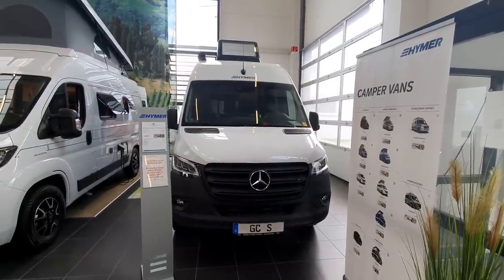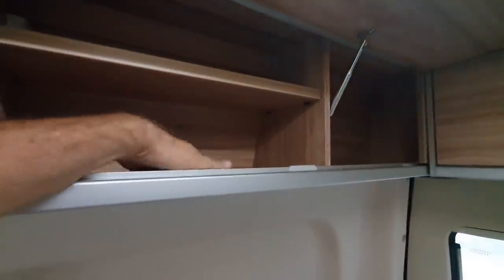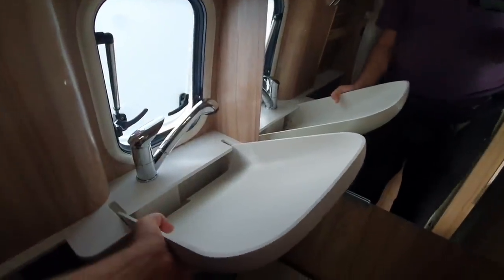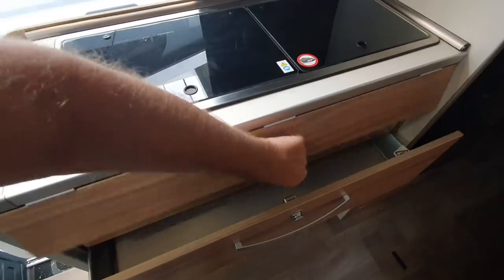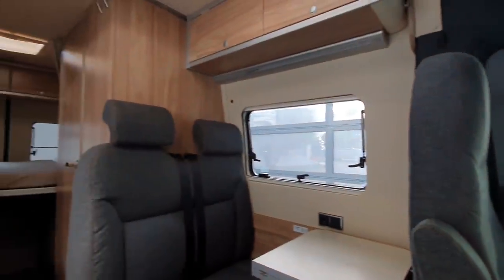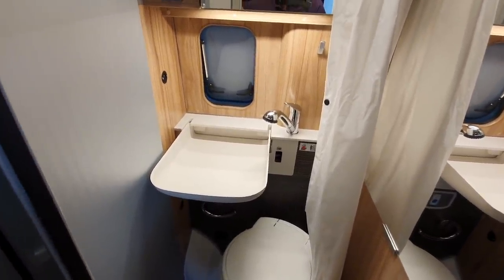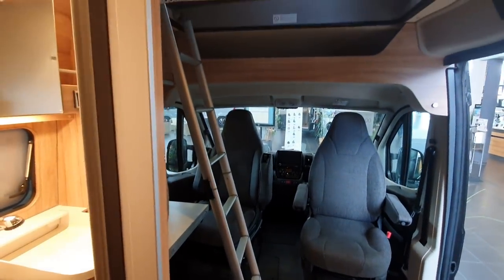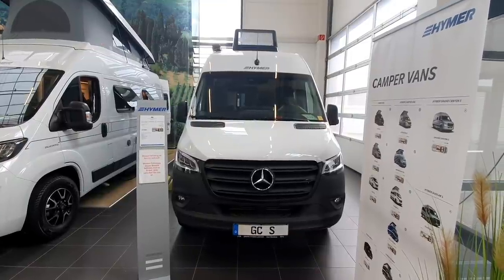Hymer campervan. Mercedes v Fiat? Grand Canyon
In this video I compare the Hymer campervan Grand Canyon in both Mercedes and Fiat formats.  The Fiat clearly comes at a much lower price in this Hymer campervan.

Featuring a compact exterior and high-quality interior,  Hymer claims that the Grand Canyon S combines the advantages of a van with the comfort of a motorhome. The Grand Canyon S also has a specially developed furniture concept plus a range of safety and driver assistance systems.

To accommodate the foldaway rear double bed despite the Sprinter’s slim width, the body had to be specially widened. This allows a sleeping surface of 195 by 140 centimetres.

The standard aluminium-framed windows give the vehicle a high-end look as well as ensuring better insulation than the customary mounted type. In the interior, there is a strong emphasis on design as well as functionality. The rounded furniture elements are decorated with additional aluminium profiles which enhance the interior and strike a modern note. The pale furniture finish “Chiavenna Walnut” gives the interior a bright and homely feel and harmonises with the darker wood finish of the floor. The dimmable interior lighting provides plenty of atmosphere. The fabric covering of the roof lining and side walls lends a cosier look to the room, improves sound insulation and helps to regulate the temperature and humidi

A range of upholstery choices have been specially developed for the Hymercar  Grand Canyon S including two all-leather options. There is a mosquito net blind, sleeping comfort system with cup spring frame, cruise control and air con.

The seating area has a flexible folding table. The bathroom too has a practical folding washbasin and bench toilet. Opposite is the kitchen unit complete with a full-sized hob/sink combination and large drawers. Directly adjacent is the mid-height refrigerator with a capacity of 90 litres.

The Grand Canyon S has an extra-large through-loading area which also accommodates bulky items. These can be suitably secured with lashing rails that are directly attached to the chassis and capable of withstanding extreme loads. Alternatively, there is scope for all kinds of accessories such a storage space partition, an extending ski rack or loading platform, or the RadFazz bike rails from Hymer Original Parts & Accessories.

There is a range of driver assistance systems from Mercedes Benz such as Brake Assist, ABS, Adaptive ESP and Hill Start Assist. Also included in the standard package is the Crosswind Assist facility, which keeps the vehicle reliably in lane in high winds or when overtaking lorries or crossing bridges. Other standard mod cons are cruise control, a multifunctional steering wheel, trip computer and electric window lifts, plus electrically assisted closing for the sliding doors. Further assistance systems such as Collision Prevention Assist, a light and rain sensor and High Beam, Lane Keeping and Blind Spot Assist are also optionally available.